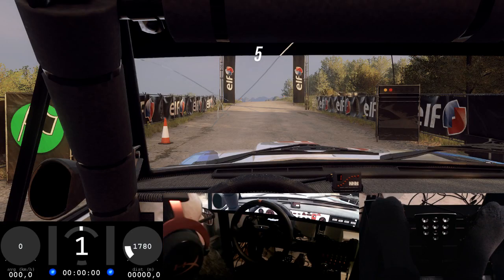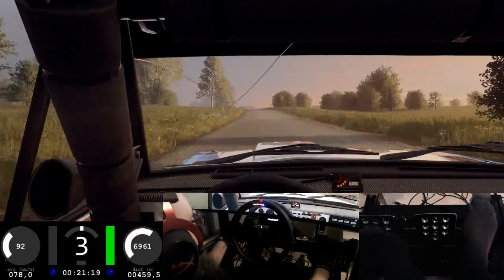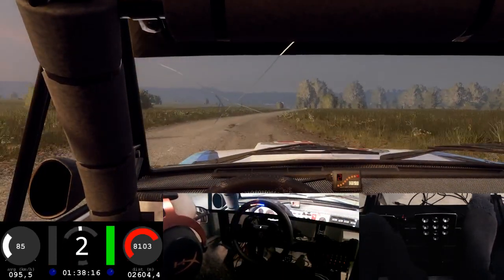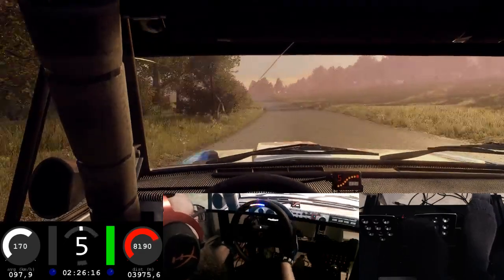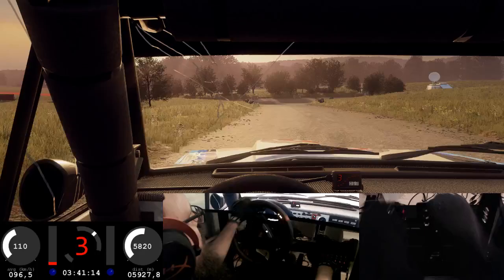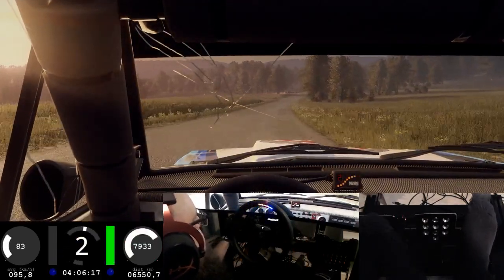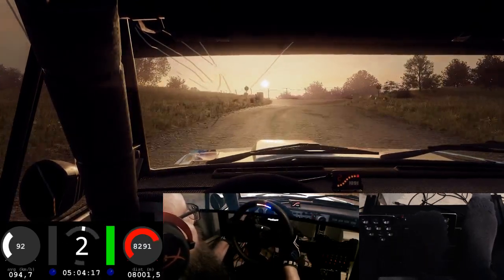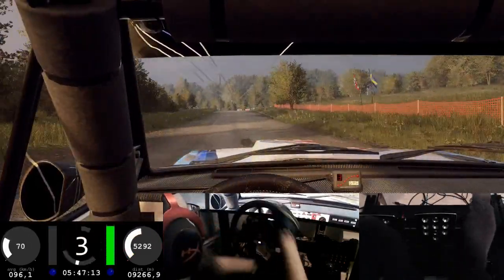Dirt Rally 2.0, Club Event stage 6 of 6 (Germany), H2 rwd Fiat 131 Abarth with 1080 degrees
stage: Ruschberg, length: 10,70km
stage time: 6:48,0 (on average 94,4km/h)
condition: day+dry

settings: rotation 1080 degrees, H-pattern+clutch, handbrake, no assists

car setup: (Fiat 131 Abarth, Germany)
- Alignment: Front: toe 0.00, camber -1.25 / Rear: toe 0.00, camber -2.00
- Brakes: 2,150.00Nm, bias 66%
- Differential: driving 36%, braking 16%, 20.00Nm
- Gears: 0.425 / 0.550 / 0.695 / 0.864 / 1.046 / FD 0.196 (top speed 185km/h)
- Damping: Front: 3.00, 3.00 / Rear: 3.00, 3.00
- Springs: Front: rh -16.00mm, spr 121.05Nm, arb 18.00Nm / Rear: rh -16.00mm, spr 82.45Nm, arb 14.85Nm
- notes: maybe higher top speed (190km/h?)